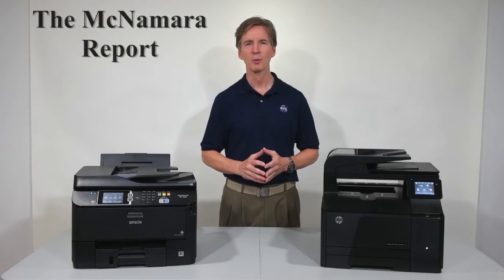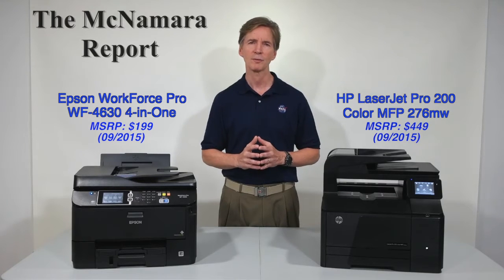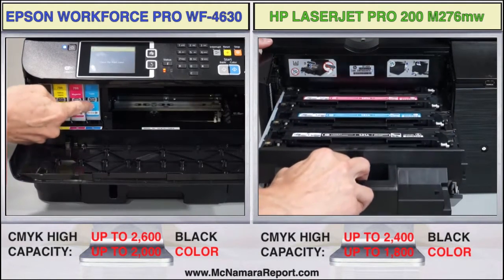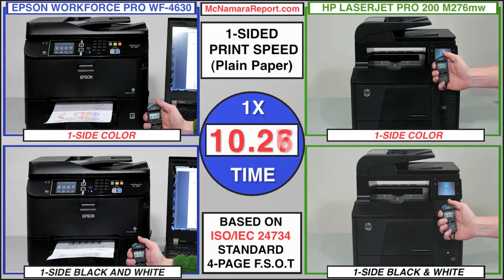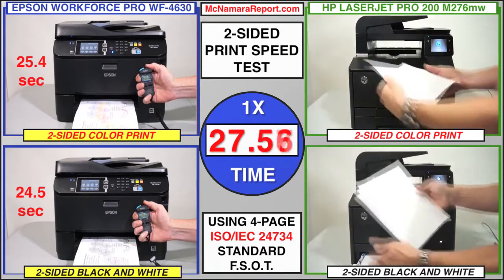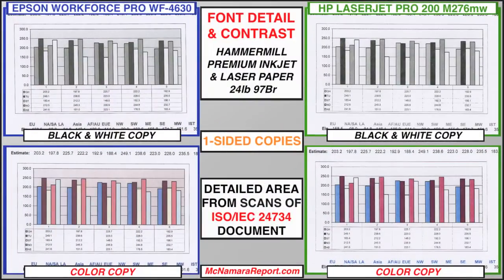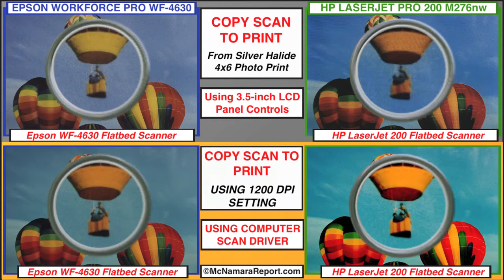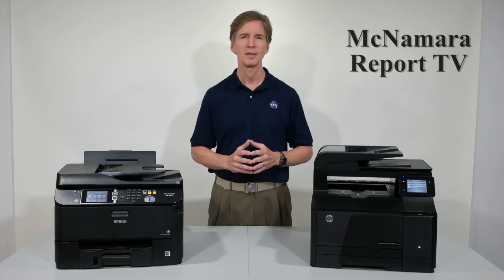Inkjet vs Laser Printing: Epson WF-4630 Knocks Out HP LJ Pro 200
Can a $199 All-in-one inkjet printer outperform a $449 Laser all-in-one, and even cost you far less to operate?  To find out which might be the best value for small office and home office owners, I compared the Epson WorkForce Pro WF-4630 All-in-one inkjet printer ($199 MSRP) to the HP LaserJet Pro 200 ($449). Surprisingly, the Epson outperformed the HP LaserJet in nearly every category, from print speed to copy and scan quality. It also got extra points for auto-2-sided printing and copying, lower per-page costs, and much lower power use. Under magnification, the HP still had slightly sharper fonts on plain paper, but the difference could not make up for its other failings.
In this video, you can see for yourself  how both printers compare in side-by-side speed and image quality tests, and also how they stack up in terms of page costs and other features.
For more information on this printer and other printers, visit http